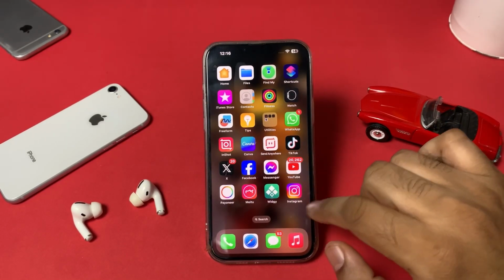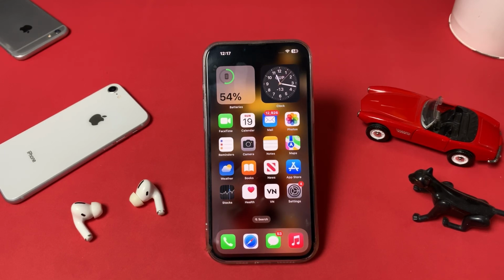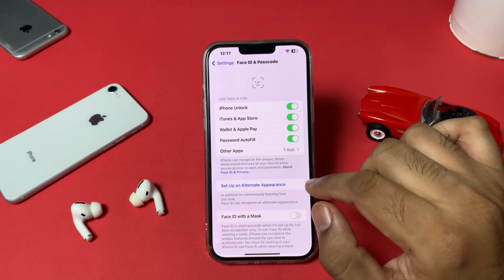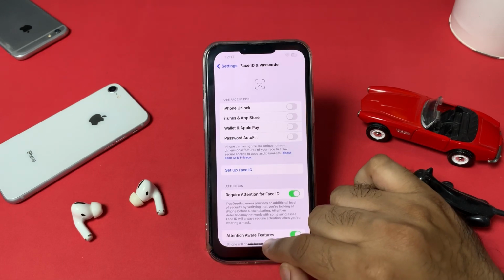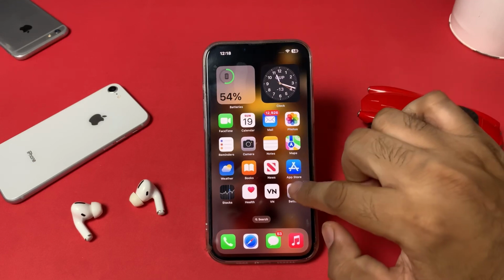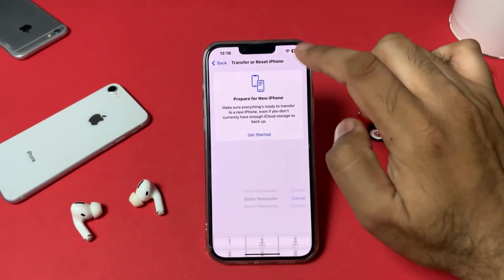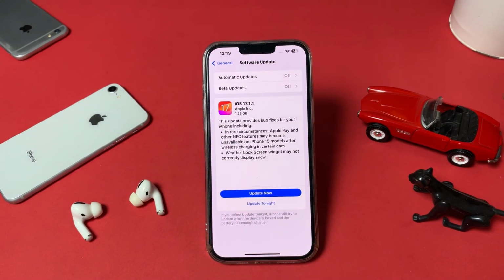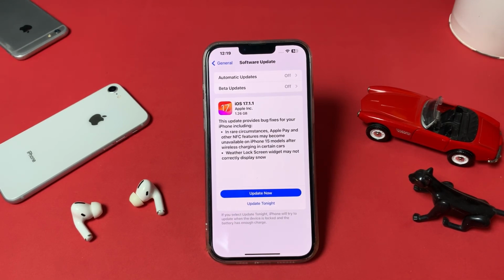Fix iPhone Face ID Disabled ! iPhone X,XS,XS Max, iPhone 11,12,13,14,15 Series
In this video, I will show you how you can fix your iPhone Face ID disable After watching this video, you can easily fix your iPhone, Face ID disable problem. Make sure you don’t have any hardware issue in your iPhone Face ID.